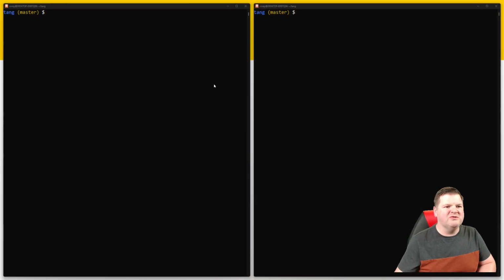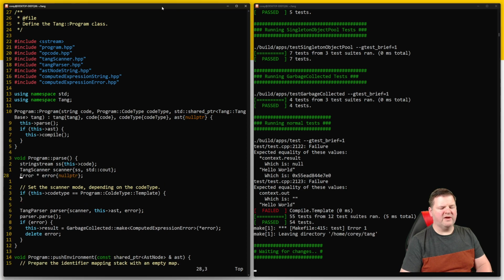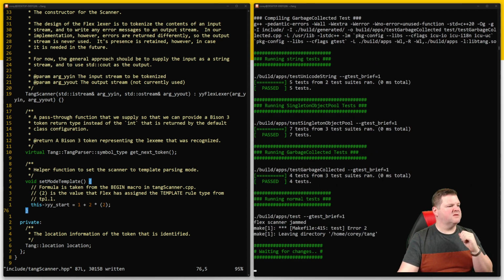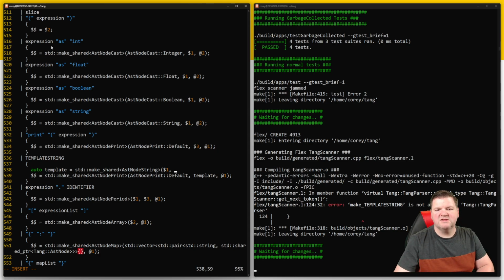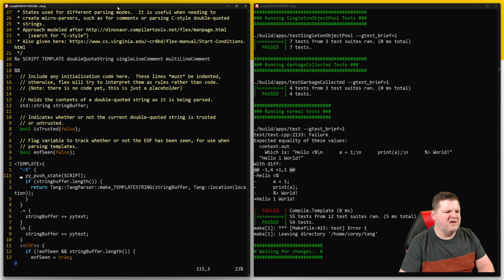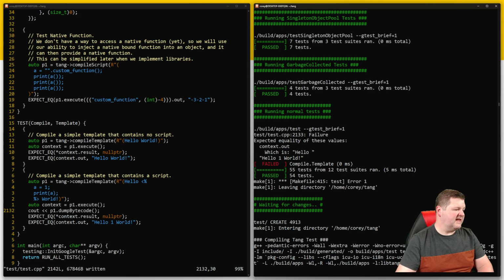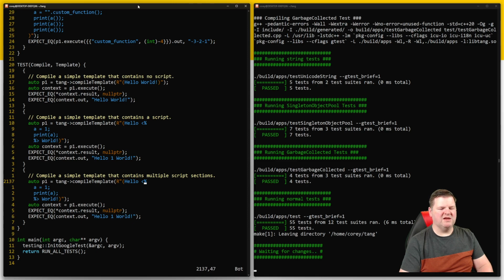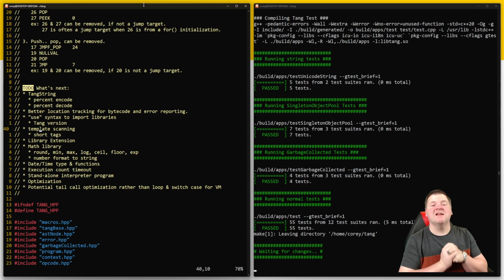Tang: Template And Script Modes - Episode 69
In this episode, return to our roots of *why* we wanted to write this language... we want a *template* language.  So today, we add support for compiling an actual template, with the ability to enter and exit the script mode.  It's a big step forward in the maturity of our project!

100% live coding.